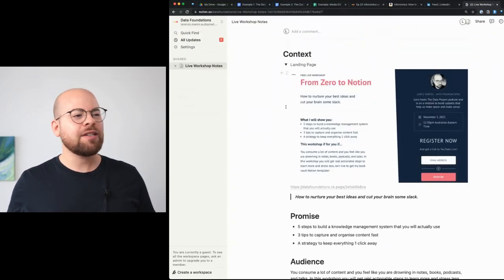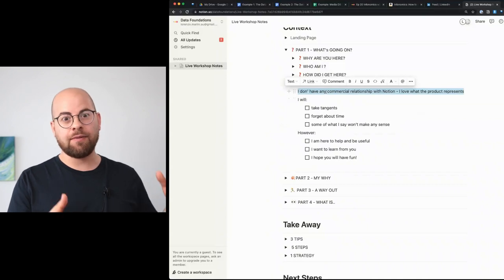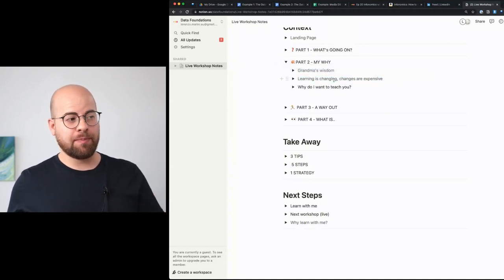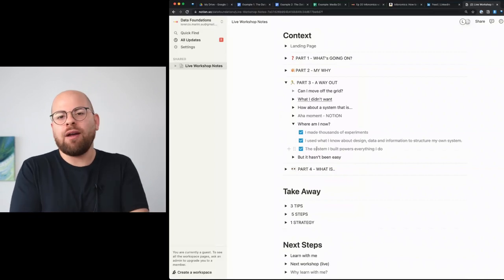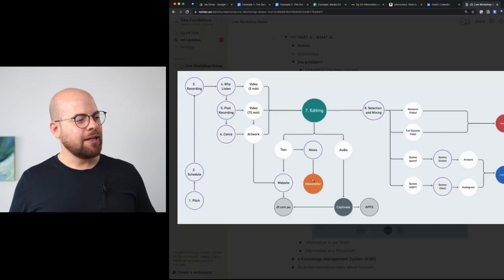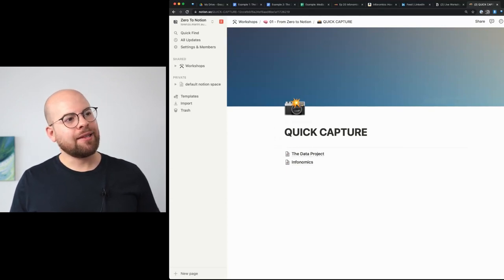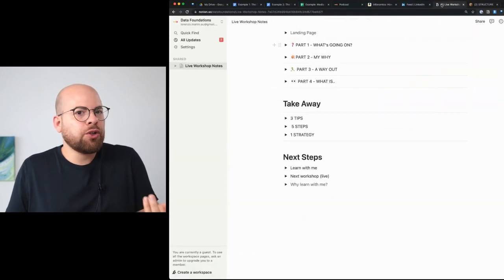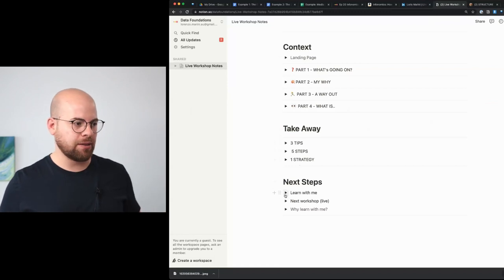Zero To Notion - LIVE Workshop 1 with Loris Marini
Notes, books, podcasts, talks, courses... So much content, so little time. I wanted a system to manage it all. Something flexible and easy to change, something that could evolve with me. I spent the last 12 months building one in notion and I learned a thing or two. This is the first of a series of LIVE workshops on how to nurture your best ideas and cut your brain some slack.

- 5 steps to build a knowledge management system that you will actually use
- 3 tips to capture and organise content fast
- A strategy to keep everything 1 click away

If you consume a lot of content and you often feel drowning in notes, books, podcasts, and talks this is for you. I assume no prior knowledge of what Notion is and what it is for.

In the next video:

- Relations in Notion and how to "close the loop" between the people, media, and topics databases
- Linked databases and custom views
- Page layout control and widgets
- Behind the scenes of The Data Project in Notion system.

Feedback

The email course

The course starts on Friday 19th November 2021. I will send you one email per week and they won't take longer than 15 minutes of your time. We will build your Notion system together, one atomic step at a time.

- Loris